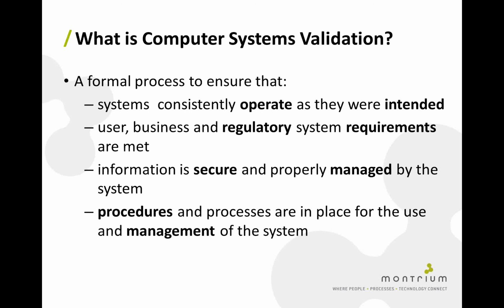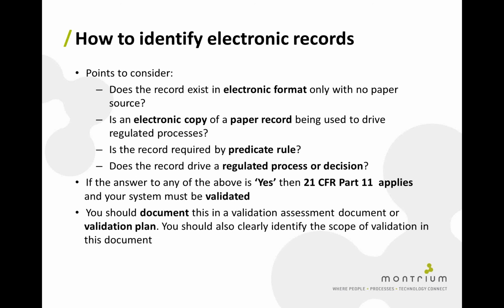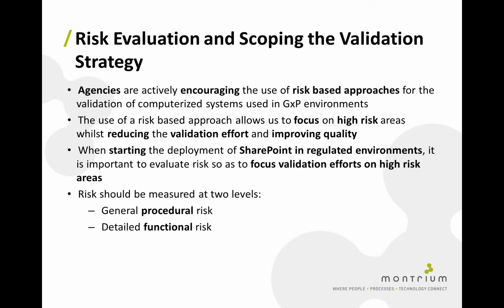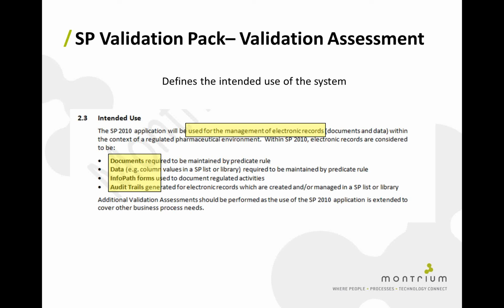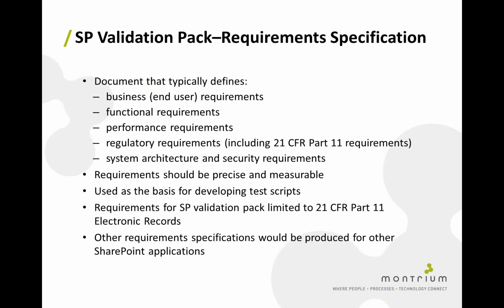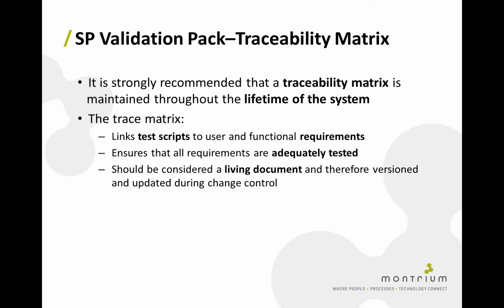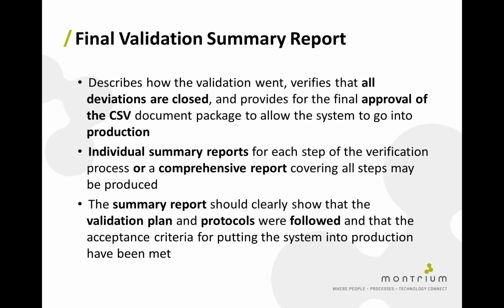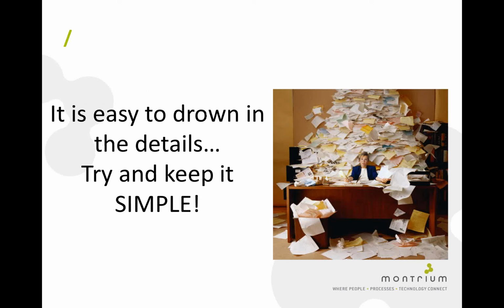Sharepoint for Pharma - Validating SharePoint 2010 for Regulated Life Sciences Applications (Part 1)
SharePoint for Pharma Webinar Series - Validating SharePoint 2010 for Regulated Life Sciences Applications

(FR - 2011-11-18 - Presented by Paul Fenton, President & CEO, Montrium)